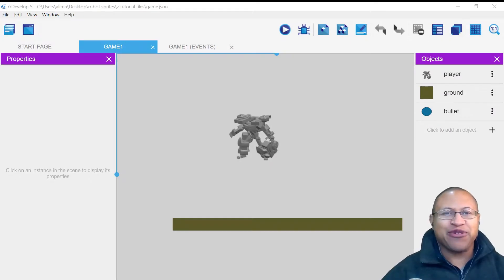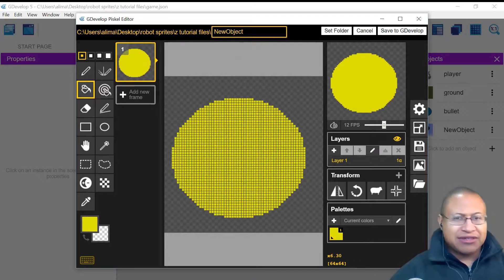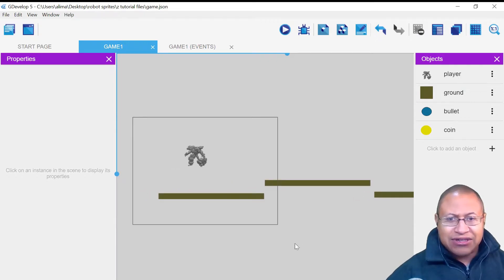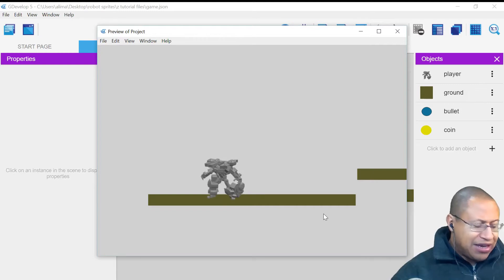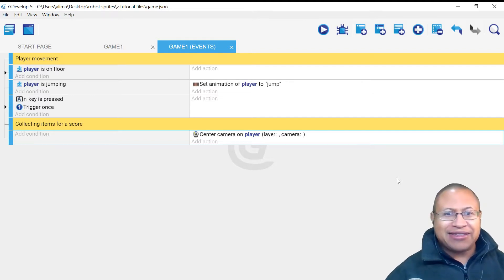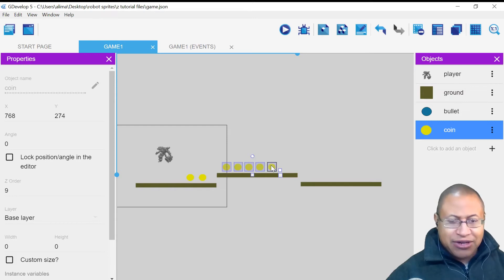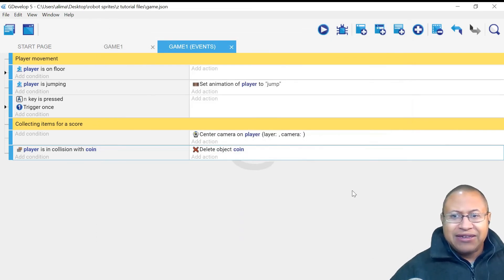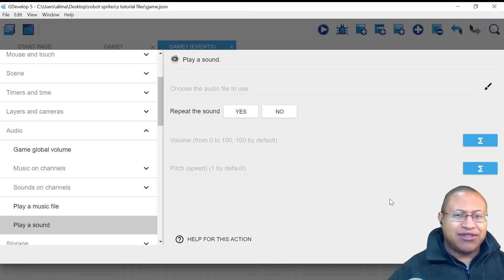Part 1 How to collect items and show a score Gdevelop 5 tutorial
This video will show you how to make collectable items using the free built in graphic editor Piskel. This tutorial will also show you how to collect the items to increase a score that can be viewed on the screen.
This video will take you through the process step by step